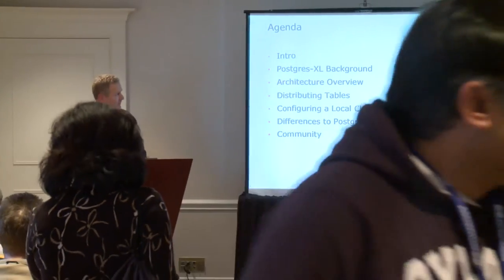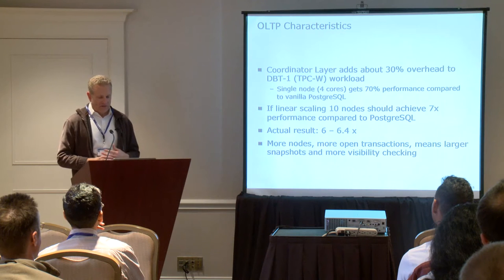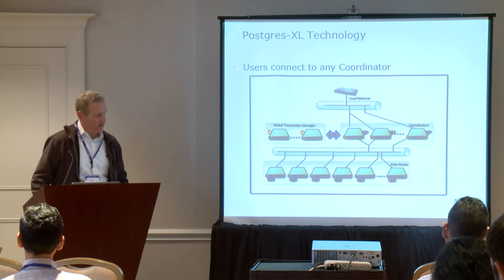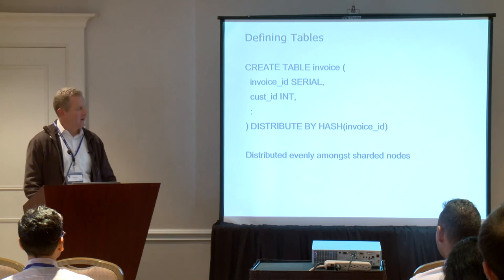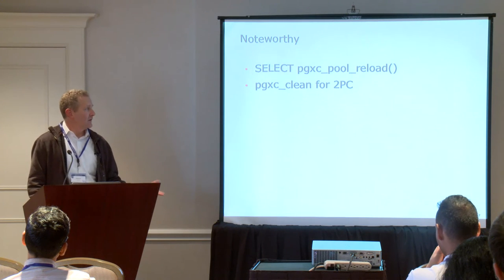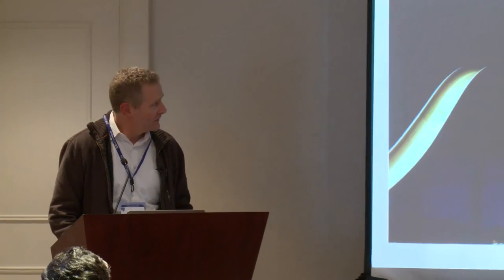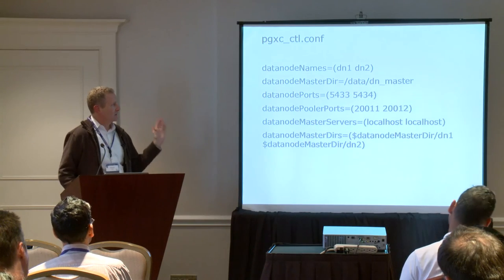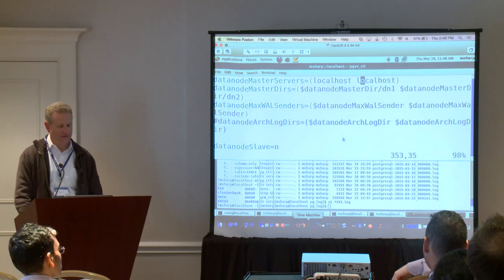Scale-out PostgreSQL with Postgres-XL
Open source Postgres-XL allows users to scale-out PostgreSQL for both OLTP and OLAP workloads, all while maintaining cluster-wide consistency across multiple nodes.

This session will discuss the capabilities of Postgres-XL and how, by bringing massively parallel processing (MPP) to the community, PostgreSQL becomes a strong candidate for Big Data analytics. In addition, we discuss how Postgres-XL implements cluster-wide ACID and Multi-version Concurrency Control (MVCC) support.

There will also be a demo of how to install a small local cluster on your laptop for testing.

Mason Sharp has been an active developer of multiple PostgreSQL cluster projects. He is the original architect of GridSQL as well as a member of the original Postgres-XC development team.